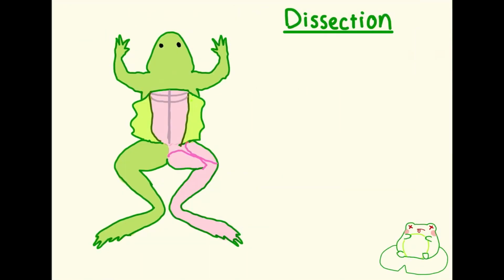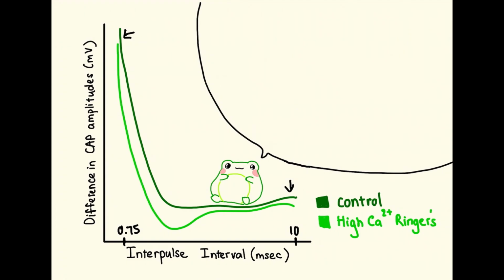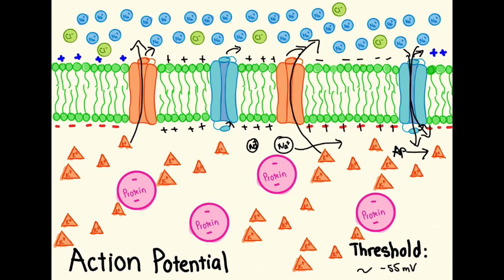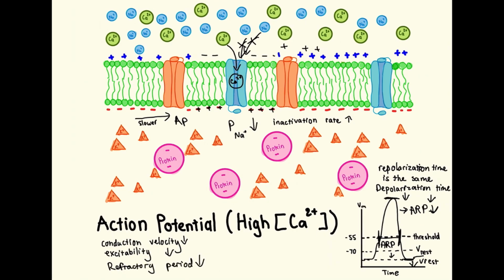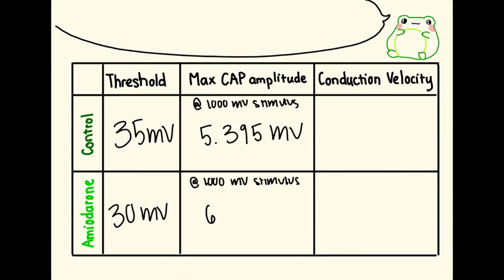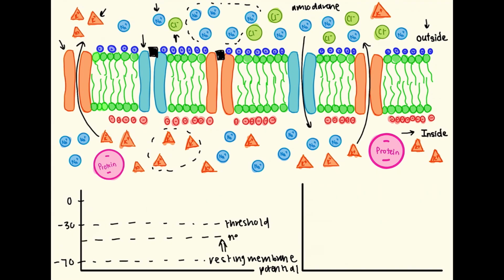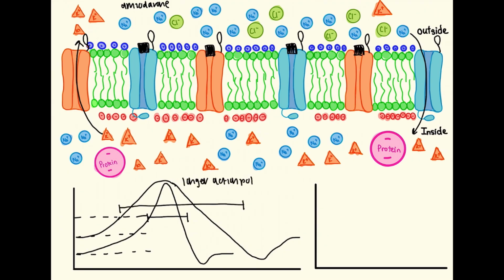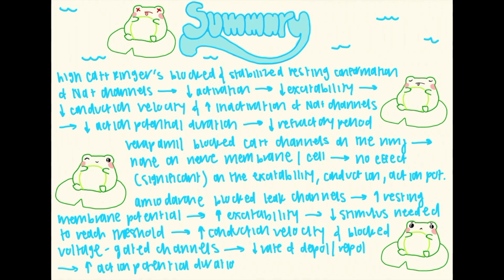Human Physiology Lab Frog Sciatic Nerve Student Project Symposium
This video presents the findings and results of an experiment done to observe the effects of three different drugs, high Calcium Ringer's, Verapamil, and Amiodarone, on the excitability, conduction, and action potential of the frog sciatic nerve based on their respective mechanisms of action.